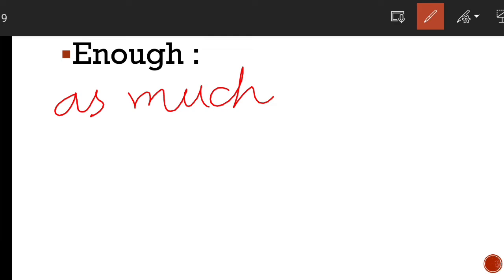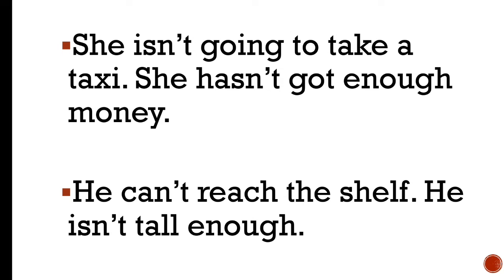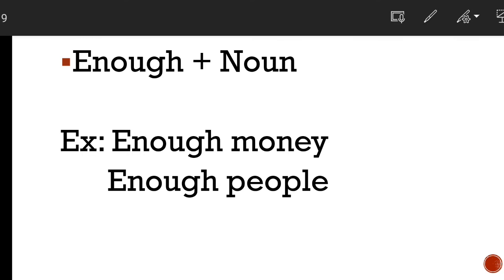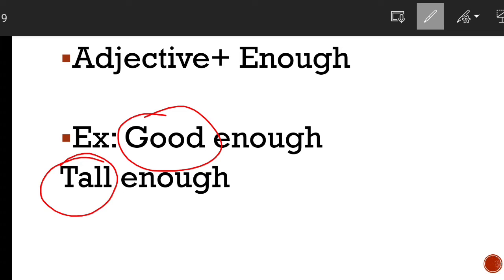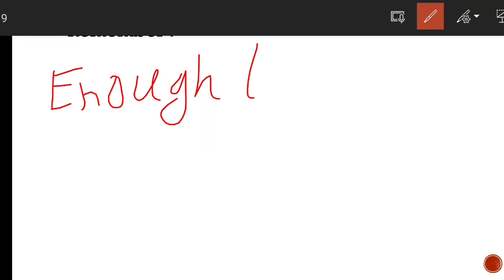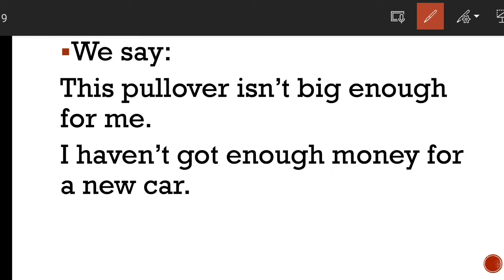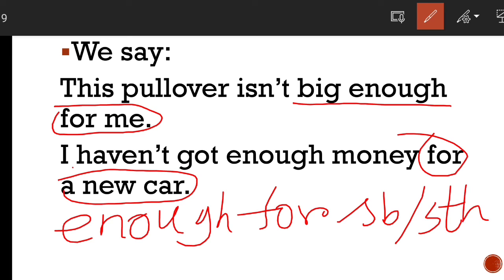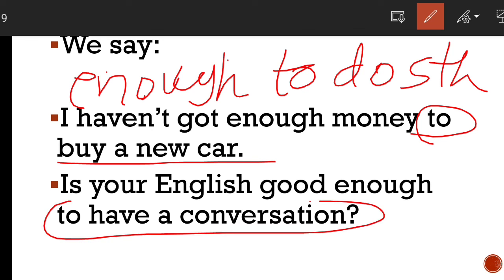English Grammar: The Use of 'Enough'| How to Use 'Enough' in English? You need to know.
Dear Learners,Assalamu alaikum. In this lesson, we will learn about the use of 'enough' in English. To develop our speaking and writing skills, we must know the correct use of enough.

Best regards,
Farzana Yasmine